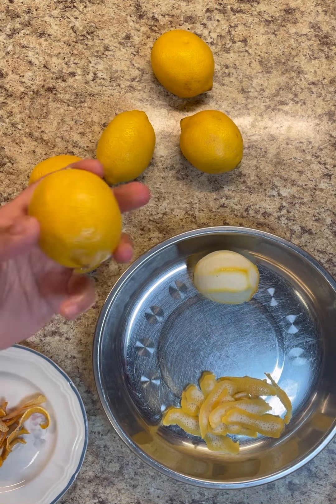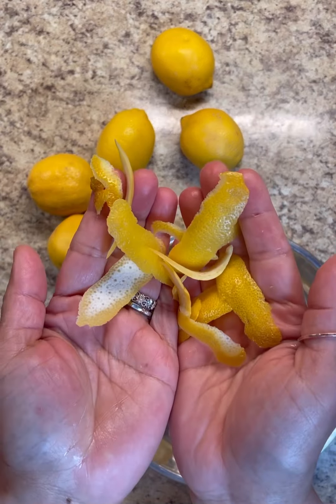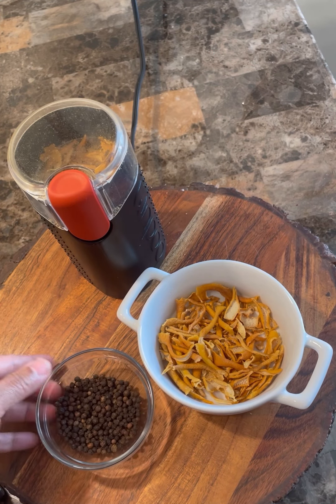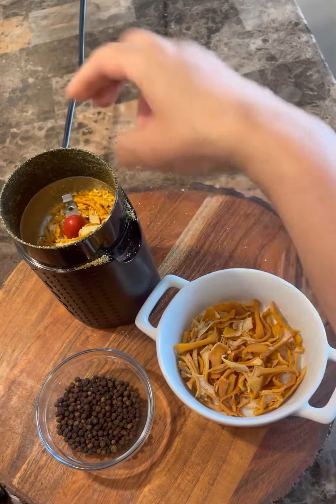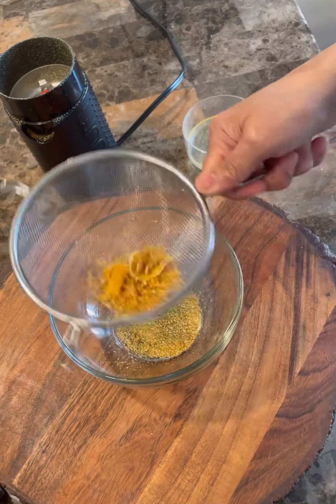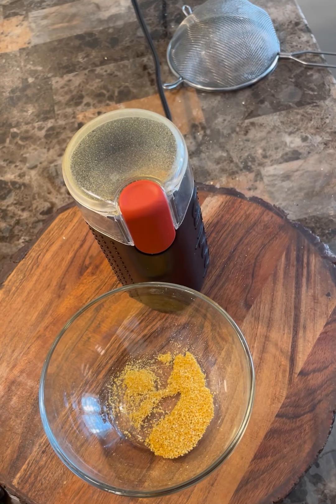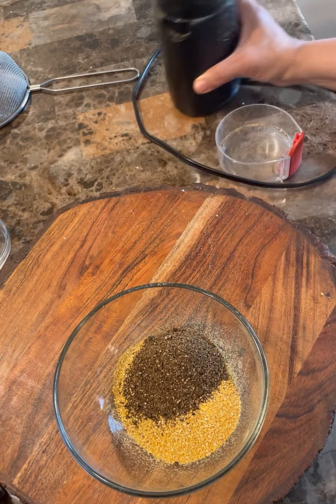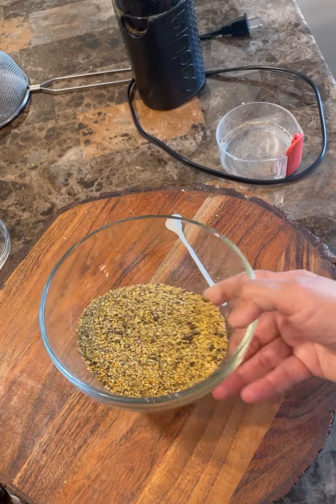Jenny’s Lemon Pepper Powder. DIY lemon Pepper seasoning at home.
Jenny’s lemon pepper seasoning powder.

Skin of lemon dried to a crisp
Black pepper seeds